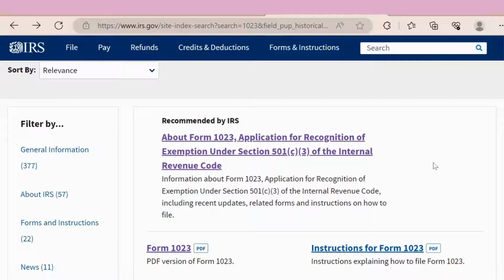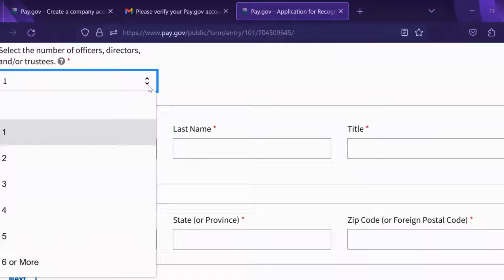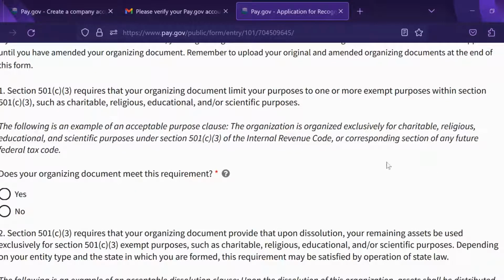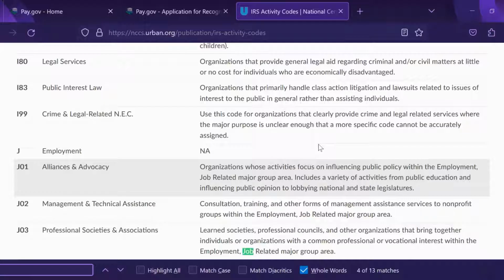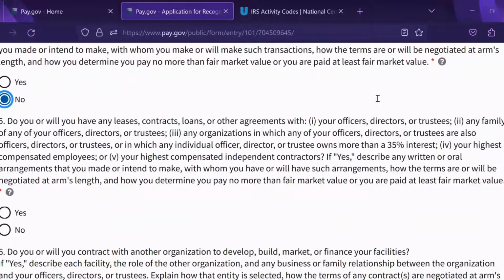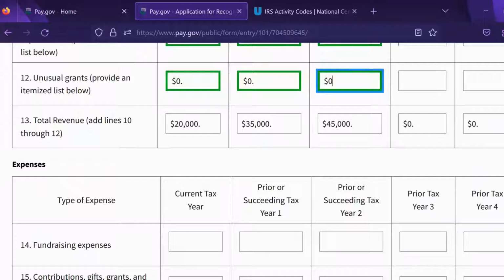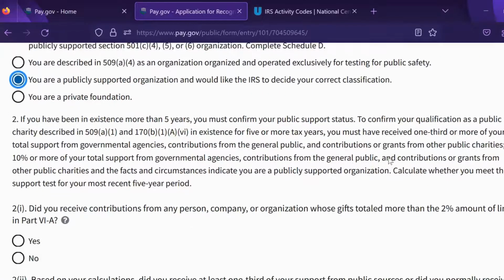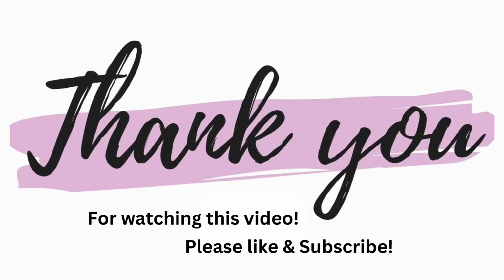Completing the online 501c3 Tax Exempt Application - The 1023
Donors and Funders will expect you to have your tax exempt status, which allows them to write off their donations.   This video provides step-by-step instructions on completing your online Federal Tax Exempt application which is the  FULL 1023 application - NOT THE 1023EZ! .  In this example we complete the 1023 for a new nonprofit organization.

If you want to take the guesswork out of starting a nonprofit, this is the channel for you!

The NONPROFIT SUPPORT AGENCY is dedicated to helping entrepreneurs, start-ups and nonprofit founders, who have dreamed of starting a nonprofit, turn it into reality. We offer a step-by-step guide with easy to follow instructions designed to help you launch, run and grow a successful nonprofit organization.

*Download a free Nonprofit Start Up Checklist on the 1st page of our

No part of this publication may be reproduced, stored in a retrieval system, or transmitted in any form or by any means, except as permitted under the United States Copyright Act, and/or without the prior express written permission of the Nonprofit Support Agency.
The information provided in this video should not be construed or relied on as legal advice for any specific fact or circumstance. This video is designed for education and information purposes only and is not meant to take the place of professional legal advice. The advice and strategies contained herein may not be suitable for your situation. No legal advice is being given herein. Information is based on personal experience as a Nonprofit Founder, Executive, and CEO for over 20 years. If you have legal questions consult with an attorney or tax professional in your area.